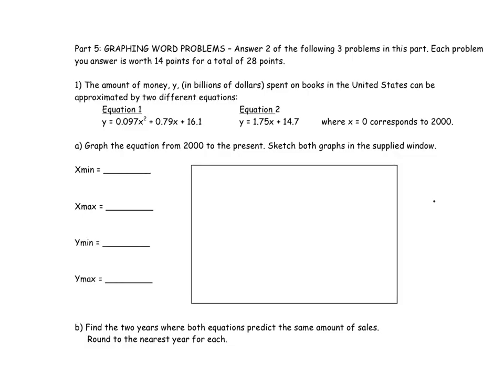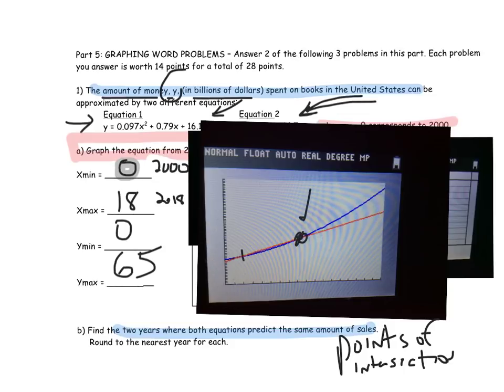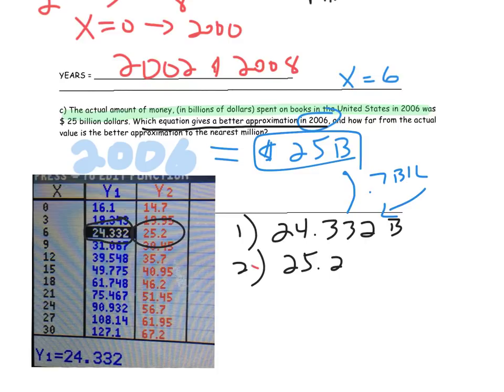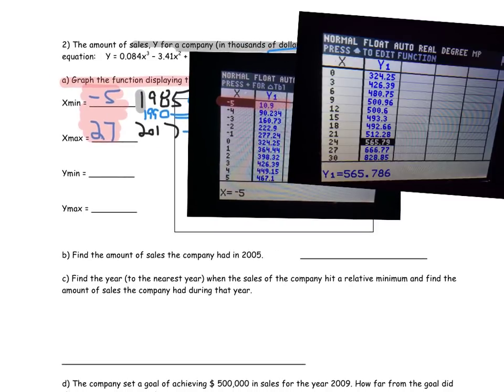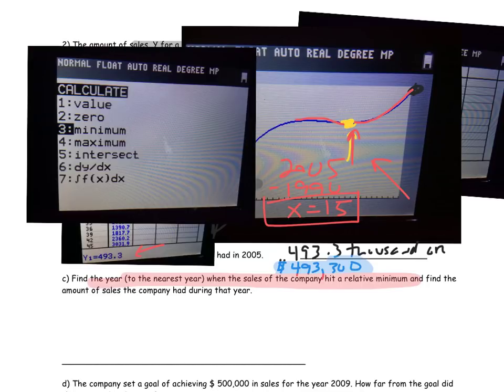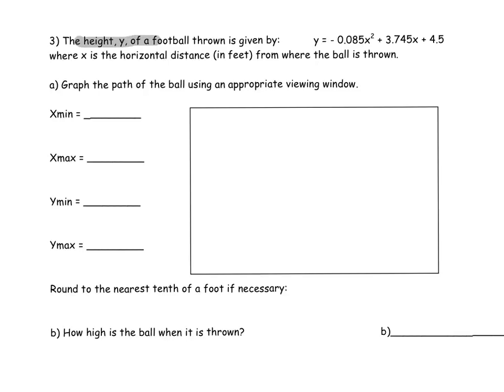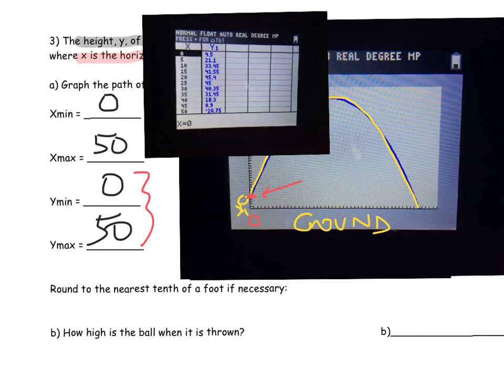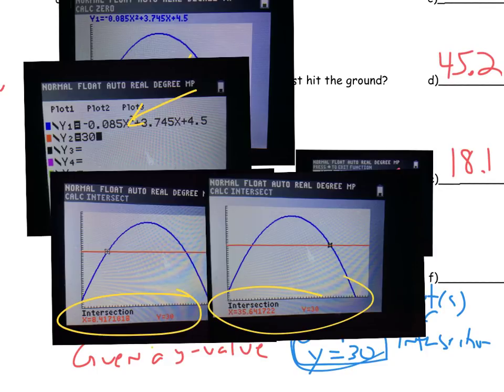2017 Trimester 1 Exam Part 5 - Graphing Word Problems